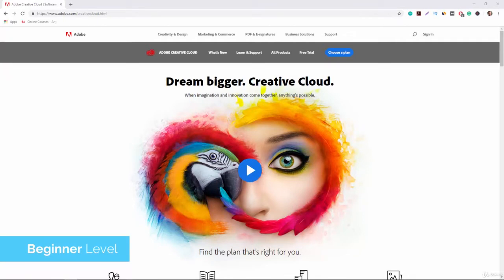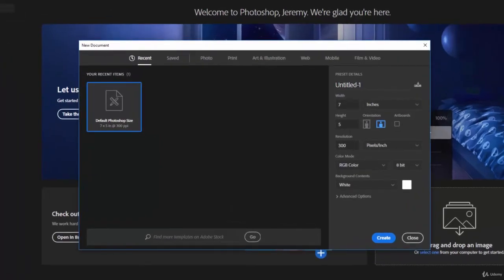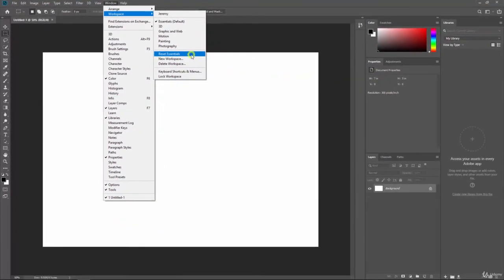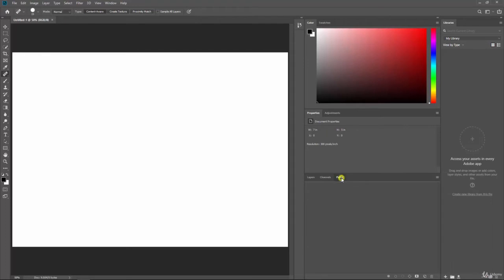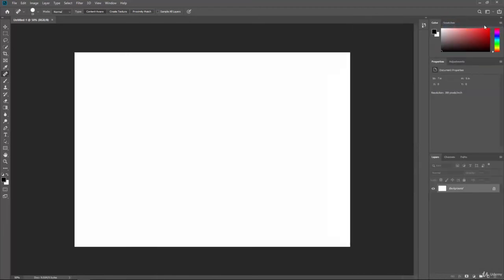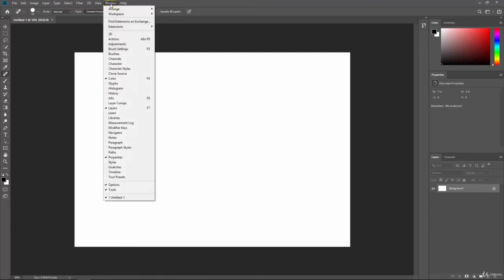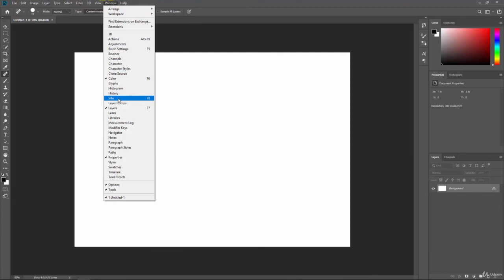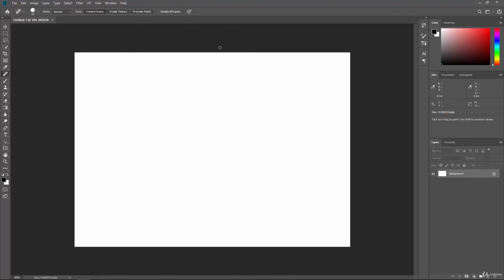2.1 Dashboard Set Up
Learn graphic design today with Photoshop, Illustrator, Adobe XD, InDesign & more in this Adobe CC Masterclass!

• You will have beginner to expert level knowledge of graphic design and Adobe CC applications that you will immediately be able to apply to your career, job, hobby, or company.
• You will be given a major overview of the most common graphic design programs and how you can use them to your advantage.
• You will be given real-world, applicable projects that you can follow along with and practice.
• You will achieve the experience and knowledge to take graphic design fundamentals and apply them in your everyday life.
• You will learn Adobe Photoshop, the industry-leading program for photo editing and manipulation.
• You will learn Adobe Illustrator, the number one software for creating graphics, icons, symbols, branding, and more.
• You will learn Adobe XD, the premiere software for creating stunning web design and mobile app design mockups.
• You will learn Adobe InDesign, the best software on the market for publishing and marketing materials.

Requirements
• This course is for beginners to graphic design and for anyone who wants to learn the full suite of Adobe CC products, including Illustrator, Photoshop, XD, InDesign, and more!
• You will learn intermediate and advanced terminology that you can use to incorporate in graphic design, user interfaces, mobile app design, logo design, t-shirt design, and other digital or print mediums.
• You will need a subscription to the Adobe CC suite of applications. The current version filmed in this course is the Adobe CC 2019 suite.
• Project files and resources can be found in available lessons located directly in this course.

This course will cover:
• Adobe CC Programs
• Adobe Photoshop
• Adobe Illustrator
• Adobe XD
• Adobe InDesign
• Social Media Graphic Design
• Icon Design
• Logo Design
• Website Design
• Mobile App Design
• Poster Design

Who this course is for:
• This course is specifically design for beginners interested in graphic design. Philosophies and practical projects are given so that you not only understand the reasoning behind the theory, but you also get a chance to practice it to.
• This course is great for:
• – Graphic Designers
• – Website Designers
• – Logo Designers
• – UI / UX Designers
• – Product Designers
• – T-Shirt Designers
• – Businesses
• – Marketers
• – Publishers
• – Social Media Experts
• any anyone else interested in learning the fundamentals of graphic design and Adobe CC programs!

Adobe_CC_Masterclass Photoshop, Illustrator, XD & InDesign 2022